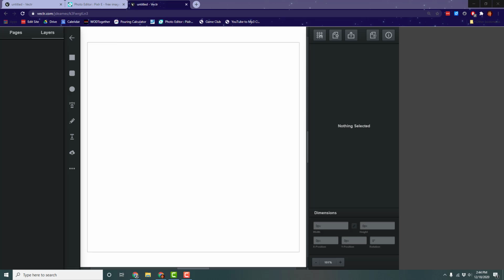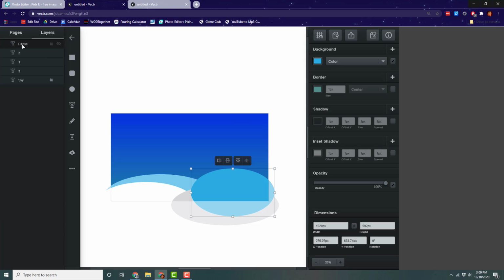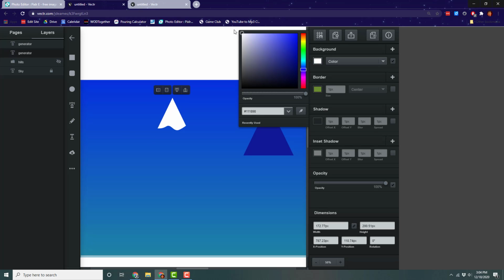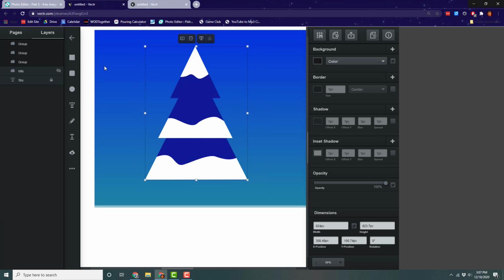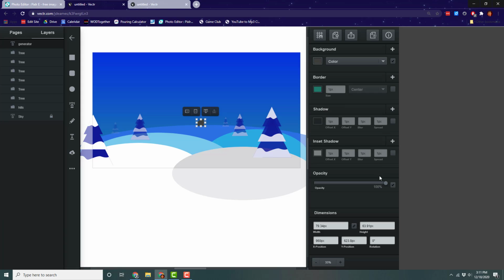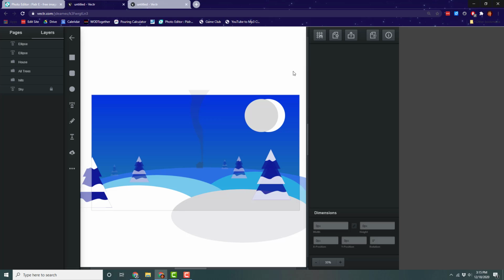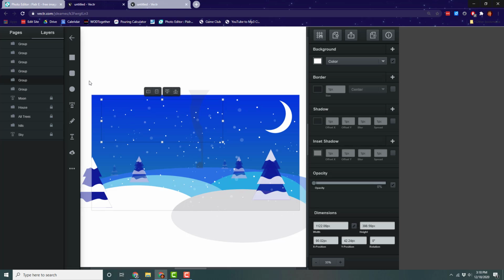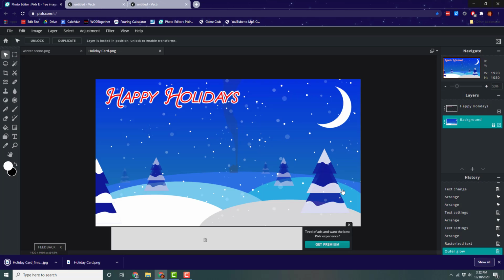Holiday Card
A project for my Intro to Tech class using Vectr.com and Pixlr.com.